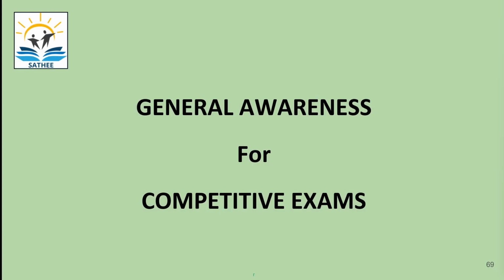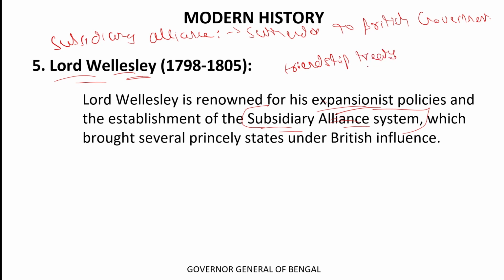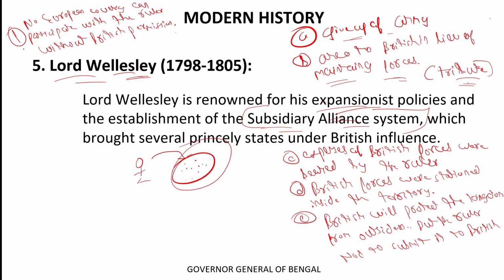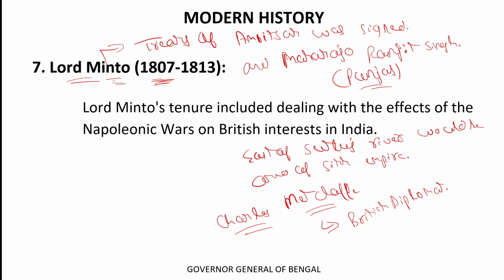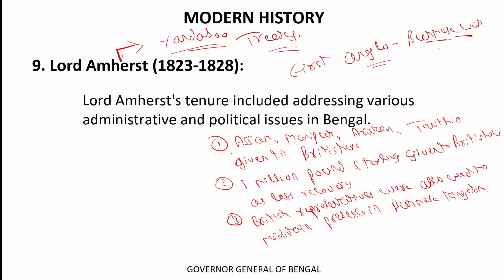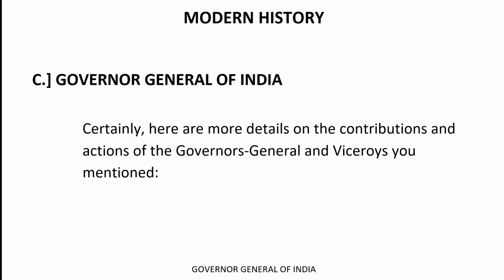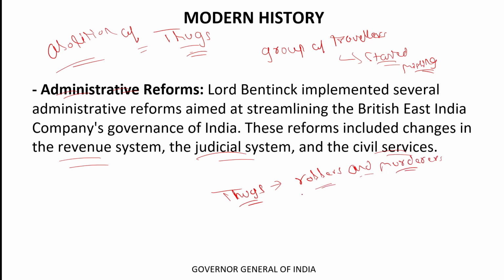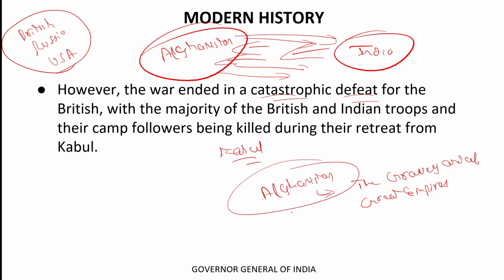GA Static GK: Modern History- Governor General of Bengal- 2 Part 2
Programme Name: GA Static GK: Modern History- Governor General of Bengal- 2

In this video We have discussed the concepts of gov-gen of bengal-continuationa and gov-gen of india

📡 Key Features:
Syllabus-based Content